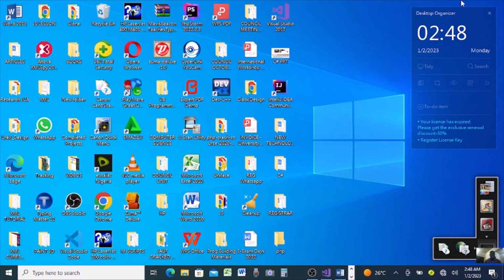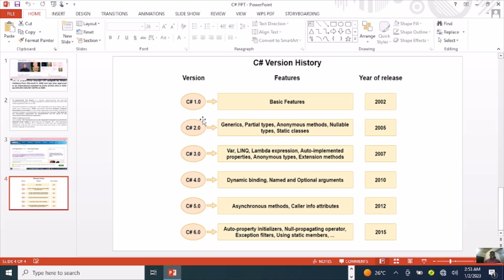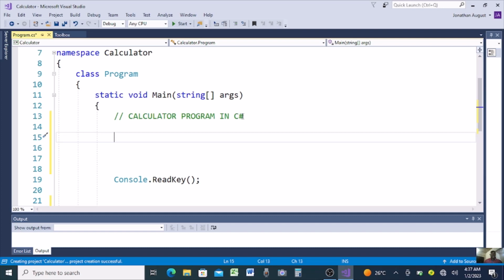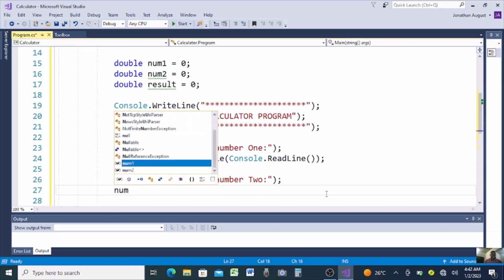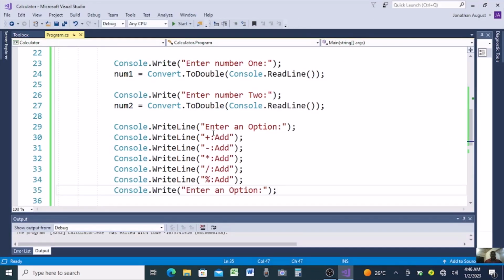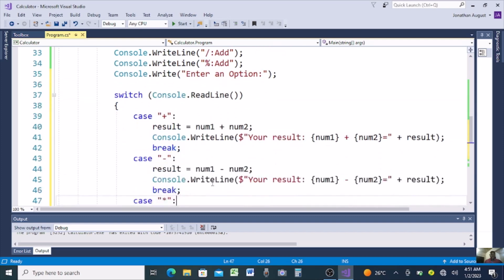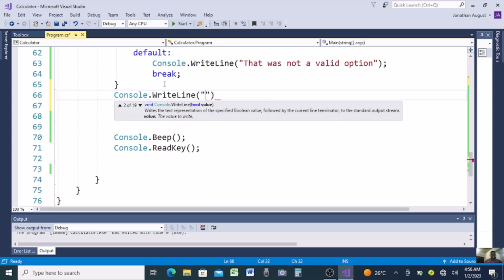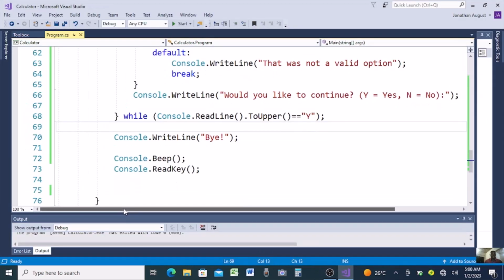C-SHARP (C#) CALCULATOR PROGRAM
In this Video you will learn how to use C-Sharp (C#) to create a Calculator Program in a Brief and Practical Example.